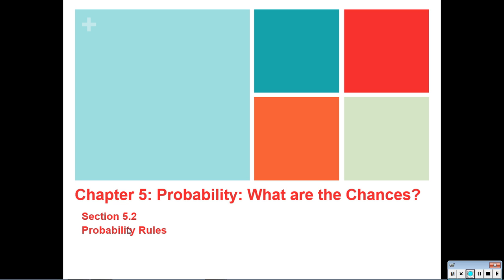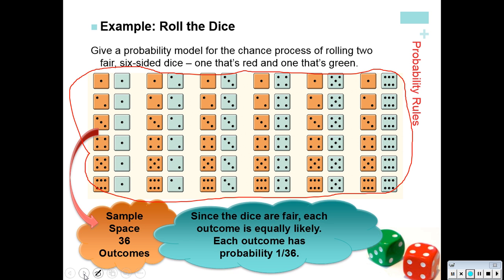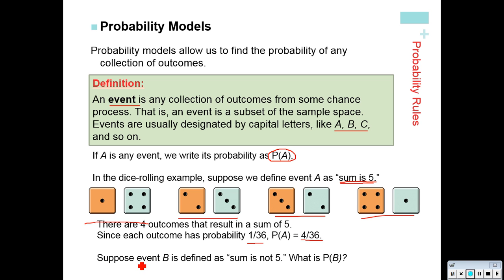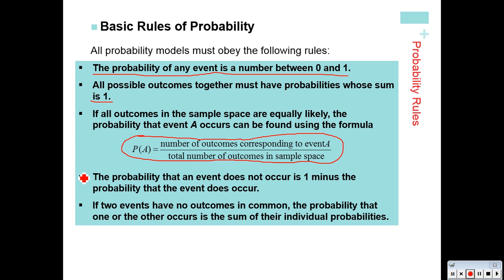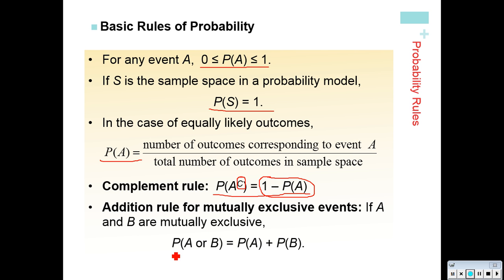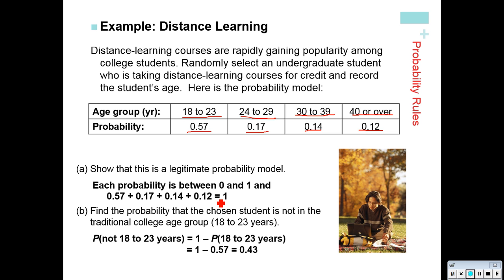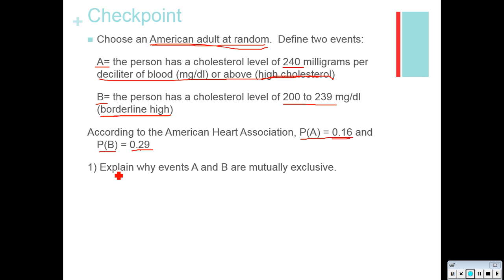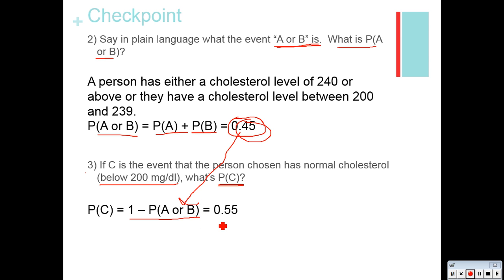5 2 Part 1